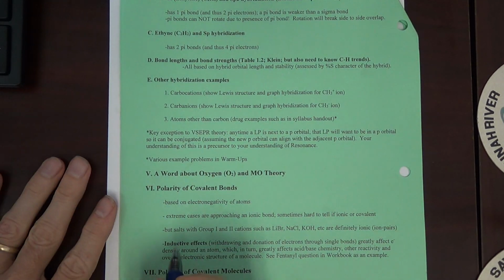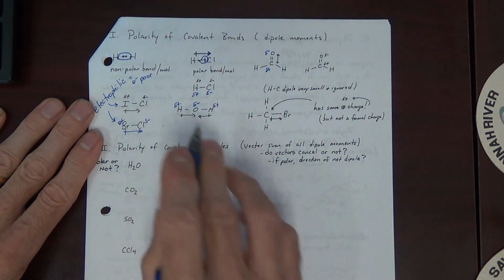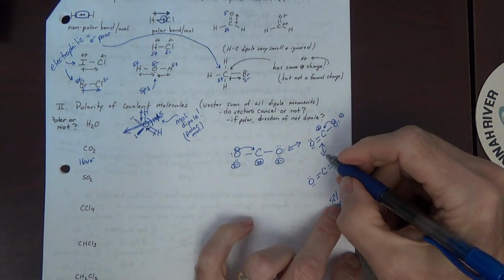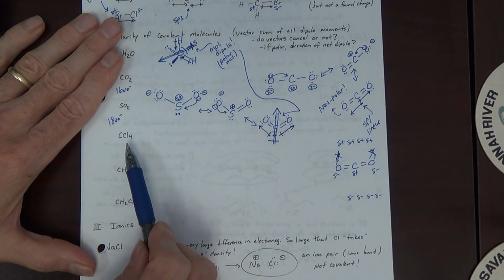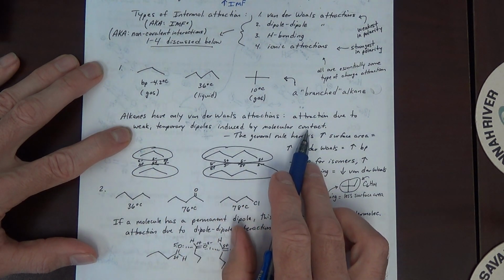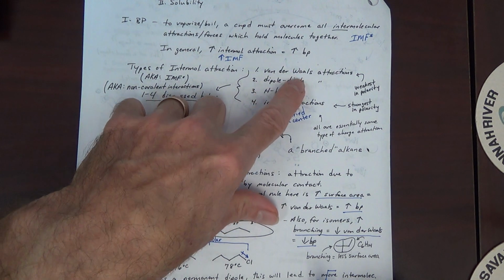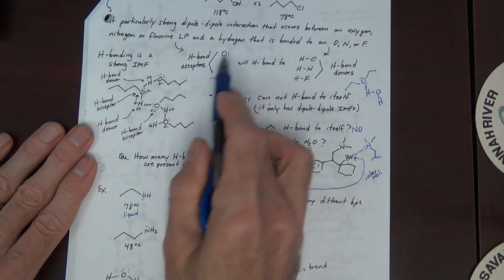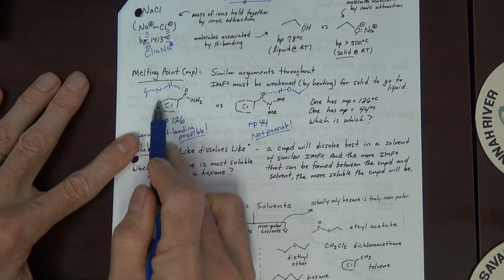Lecture 5 _Polarity, IMFs, and Bp/Mp